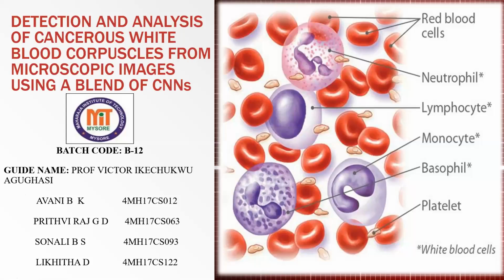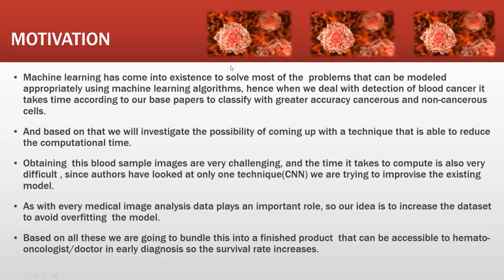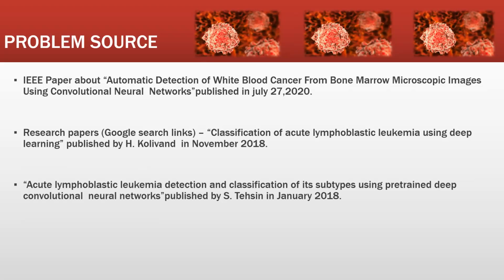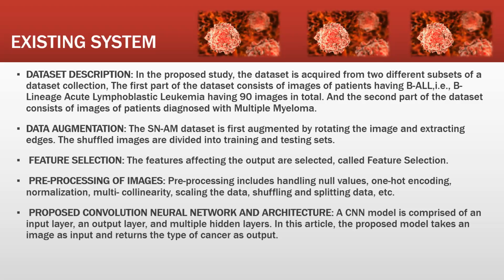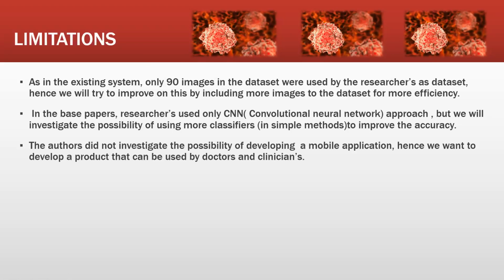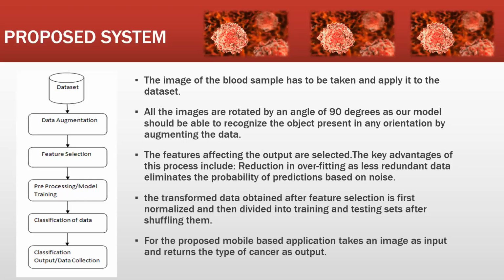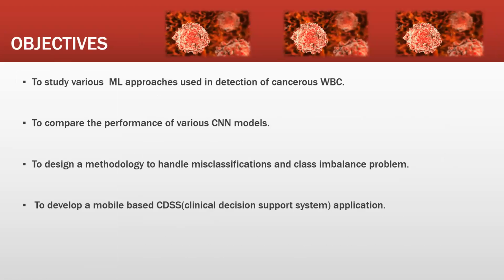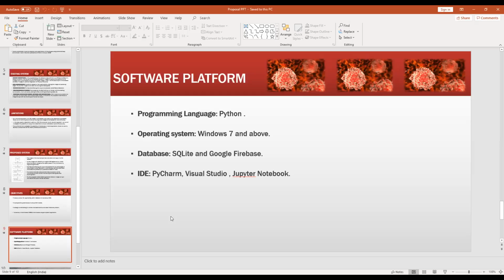Batch-12 (2020-2021) Project Proposal Milestone-1 | MITM CSE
Batch-12
Department of Computer Science and Engineering (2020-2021)

Maharaja Institute Of Technology Mysore ,
Under the Guidance of- Prof Victor  Ikechukwu Agughasi

Reviewers-Prof Divya H N & Dr Lokesh M R

Presented By
Avani B K(4MH17CS012)
Prithvi raj G D(4MH17CS063)
Sonali B S(4MH17CS093)
Likhitha D(4MH17CS122)